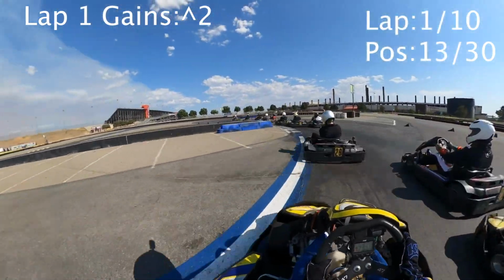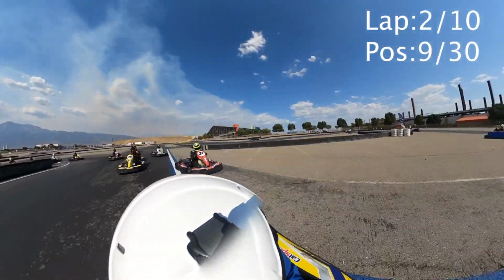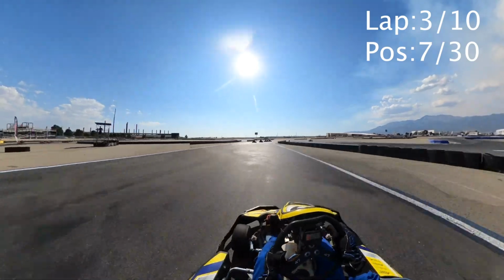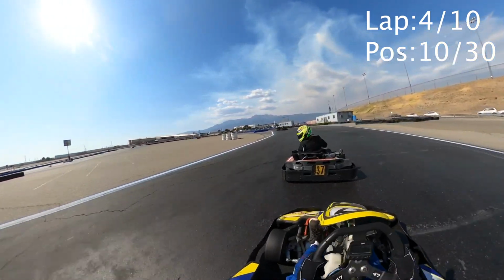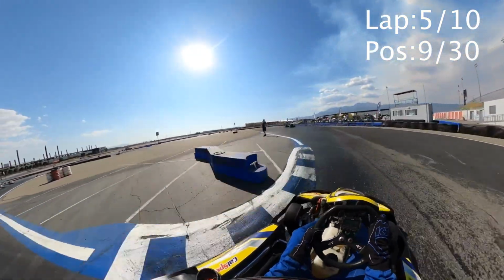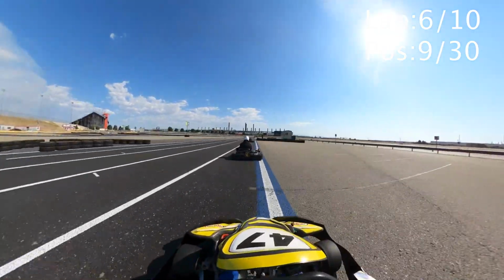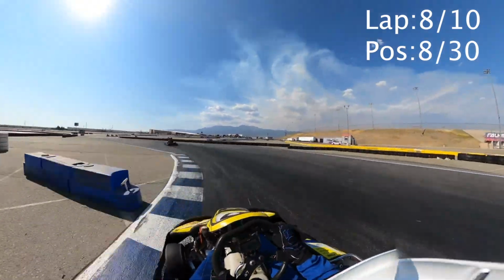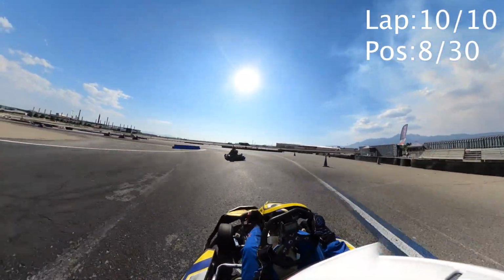RACING ON THE FACE OF THE SUN 114° | CalSpeed Karting Sprint Series Round 7 Classico CCW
Hey Everybody welcome back to the channel! This was a super exciting race in the peak of a heat wave, on an incredibly hot 114° day. The karts were running very hot and we saw a lot of mechanical DNFs. Please tell me how to drive faster in the comments, I'm trying to win some races!